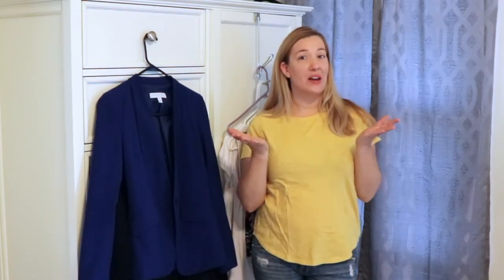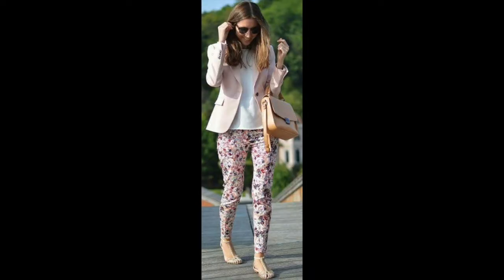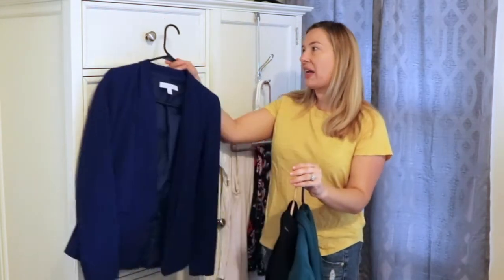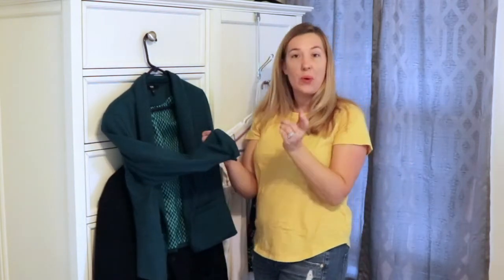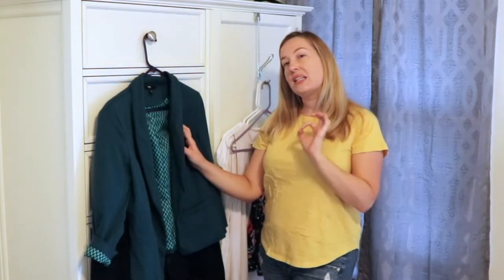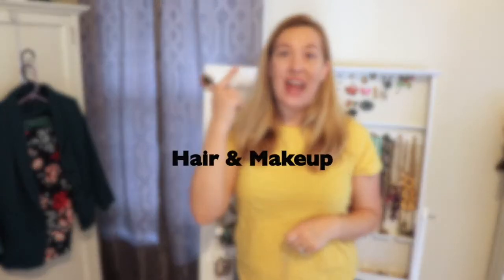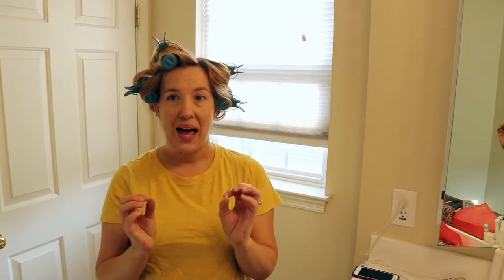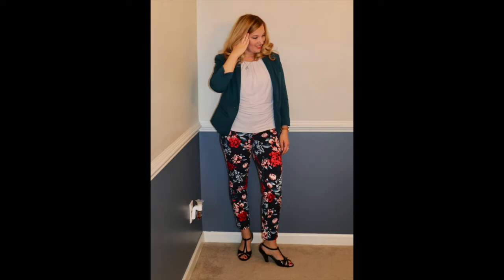Teach in Style: Sartorial Choices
A detailing of the thought process that goes in to selecting an outfit, shoes, accessories, hair and makeup.